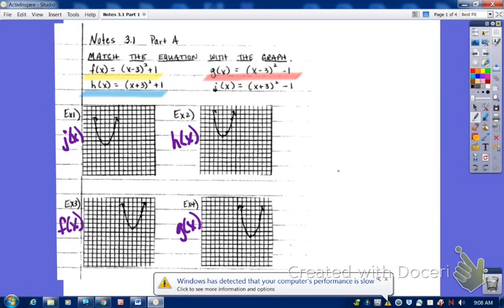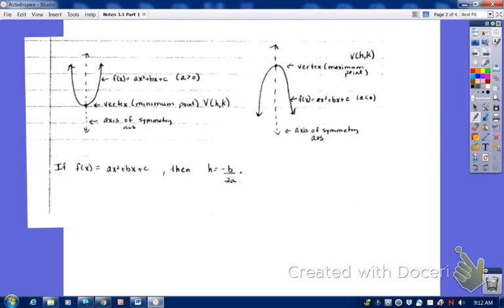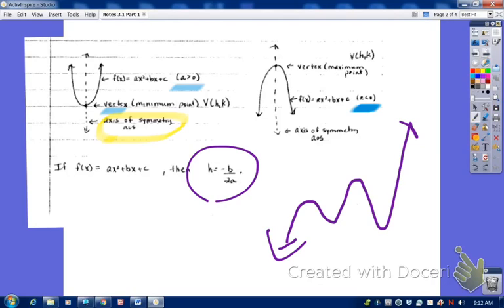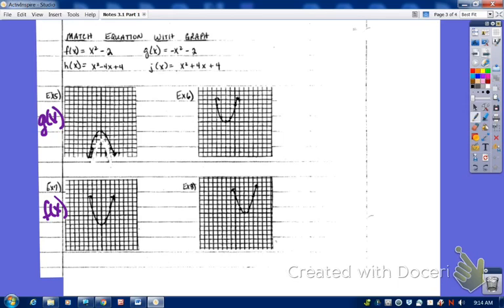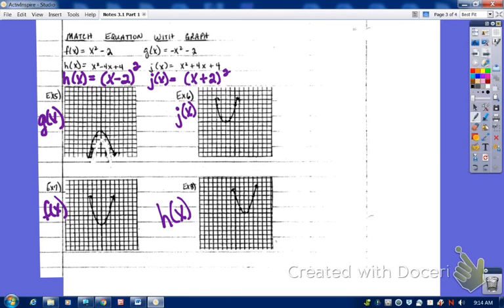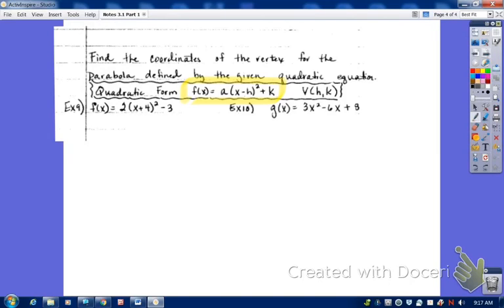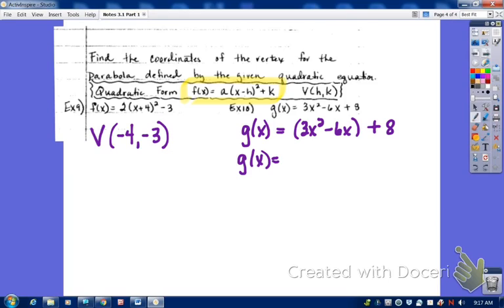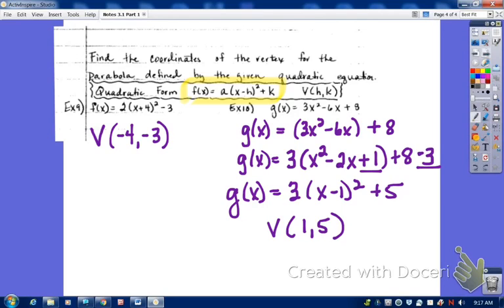Honors Algebra II/Trig Notes 3 1 part 1